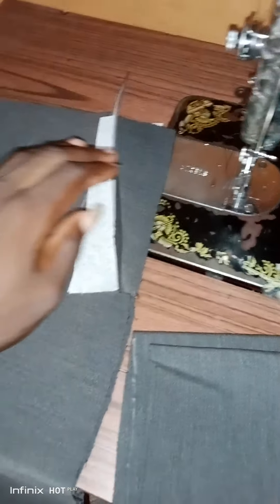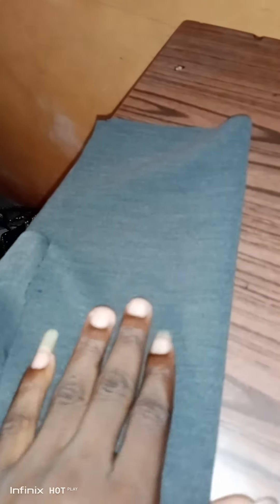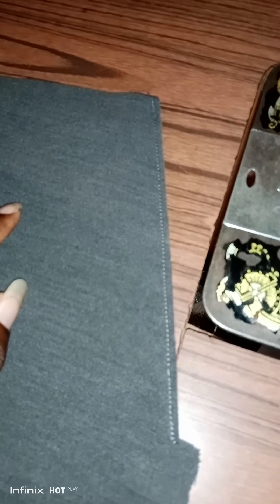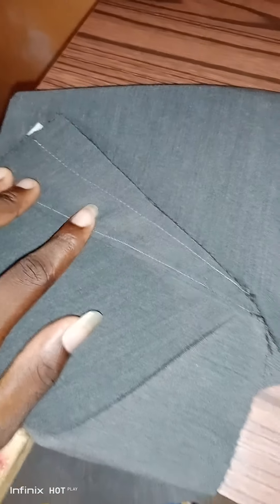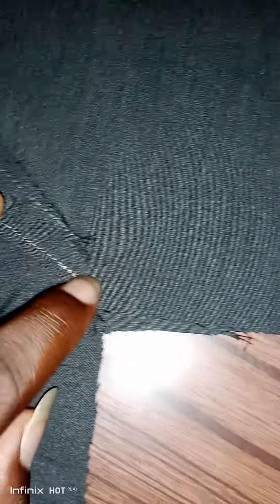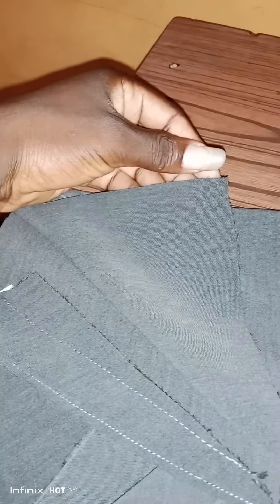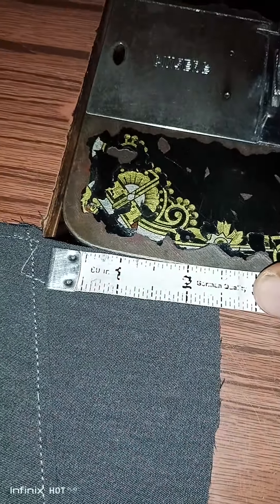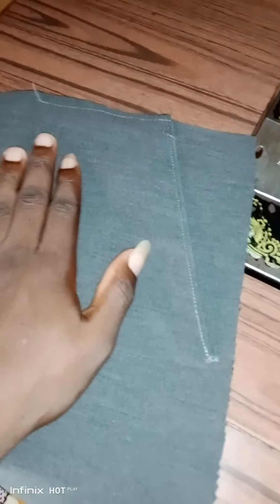Easy method on how to fix/sew a side/front pocket of a trouser/pant as beginner (full guild)